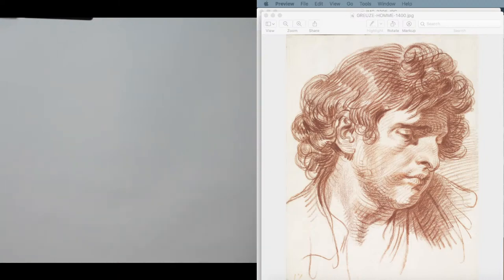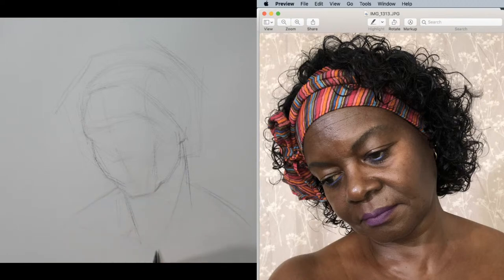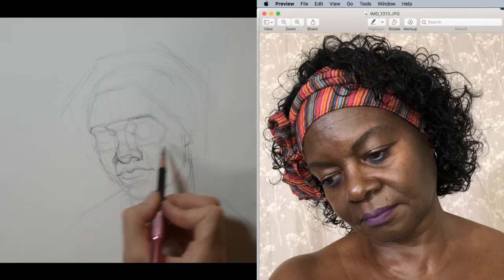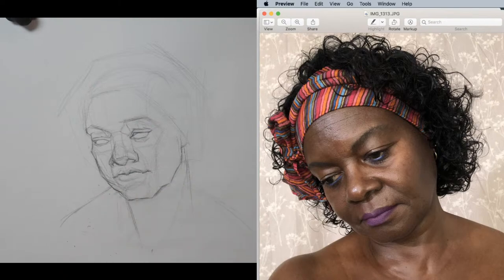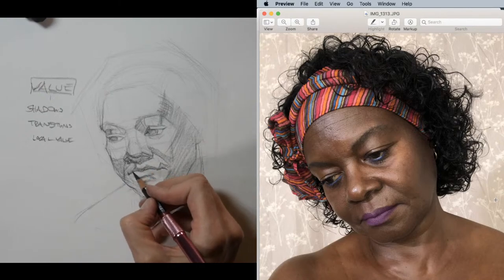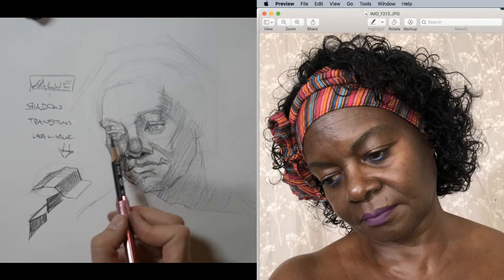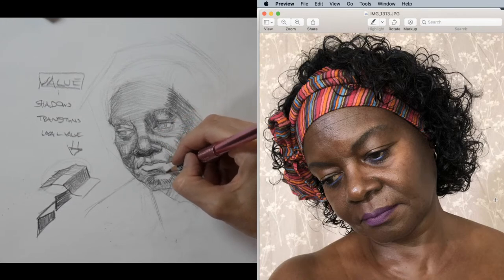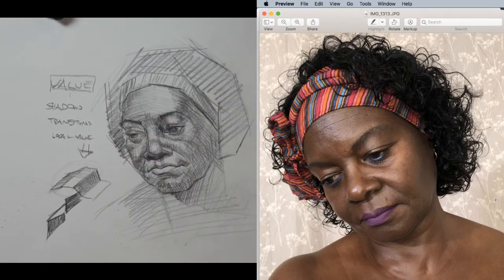Weekly Sketch Session SUBJECT: Portrait; FOCUS: Midtones (includes Portrait Drawing Reference)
In this week's Sketch Session I'll be streaming portrait imagery for us to draw from, as well as my own process.

Draw from the image(s) or watch me draw.

I'll talk about how to hit the midtone nuances in the lightmass using planar hatching.
I'll also explain the process and strategies I use to make sense of all the different tones.

Are you on my insider’s list yet? Sign up to get weekly drawing and creativity tips and you’ll get a free workbook on How to instantly improve your drawings,